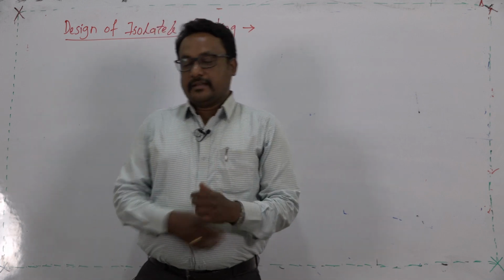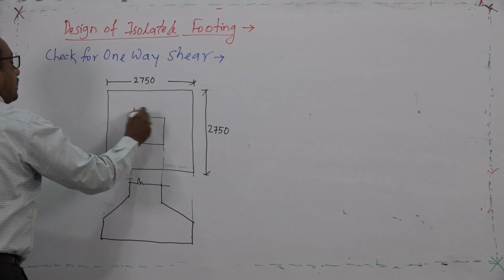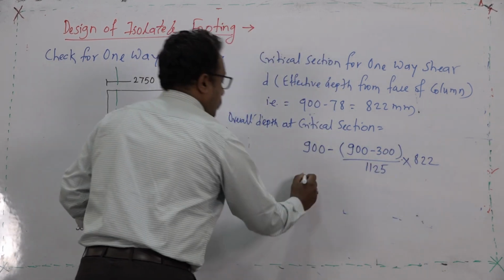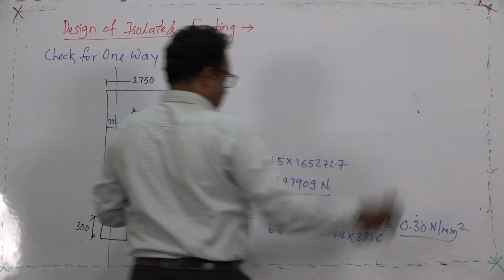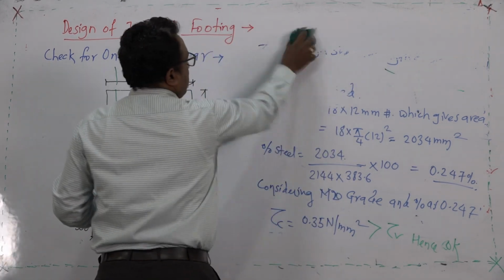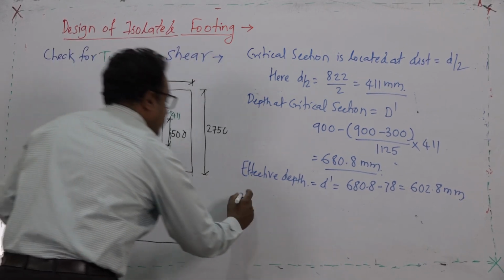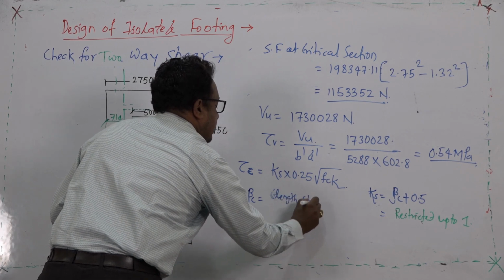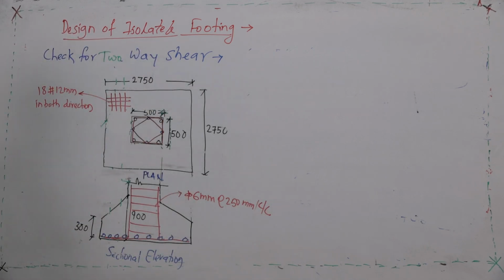Design of Isolated Footing Part II